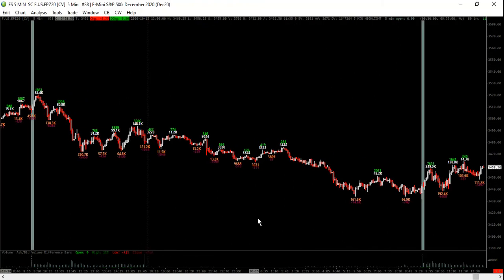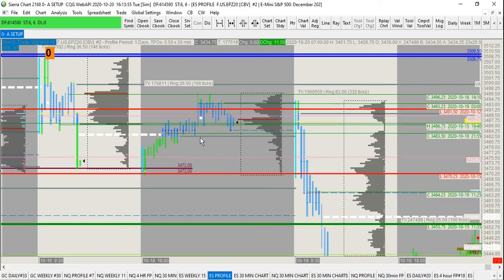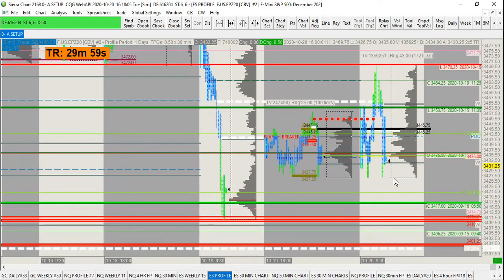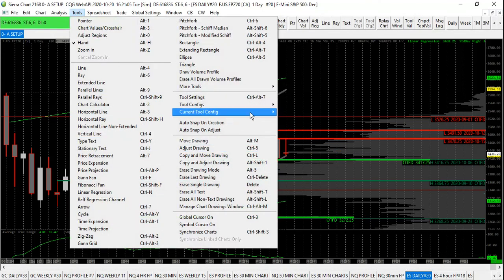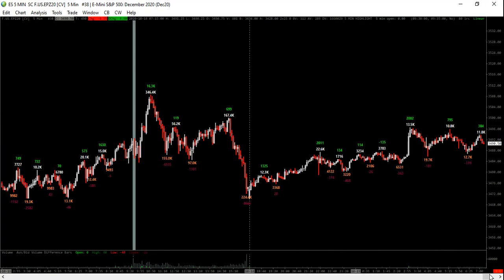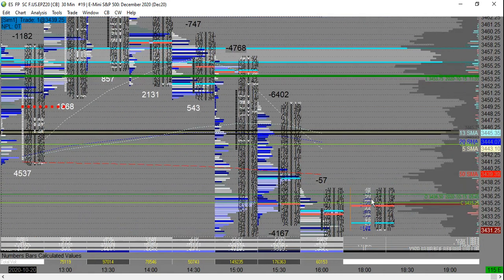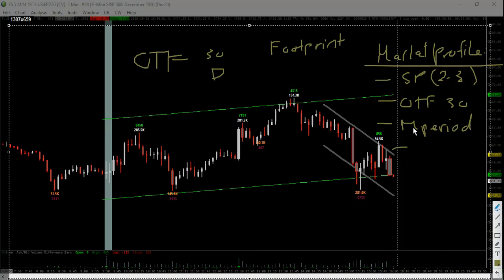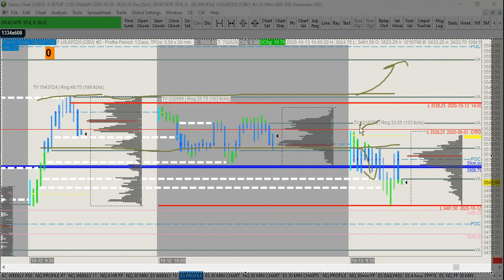market analysis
oct 20 2020 market analysis - Bonus video discussed some nuances

Stricly educational and Futures trading is risky and you need to seek professional advice before making any trading/investing decisions. You should always look calculate risk when trading.

I use SIERRA CHARTS for Market Profile & JIGSAW DOM(DEPTH OF MARKET)